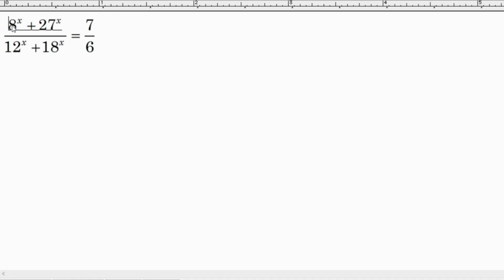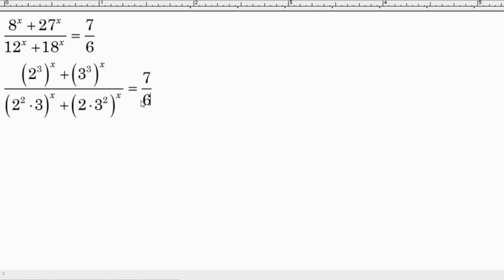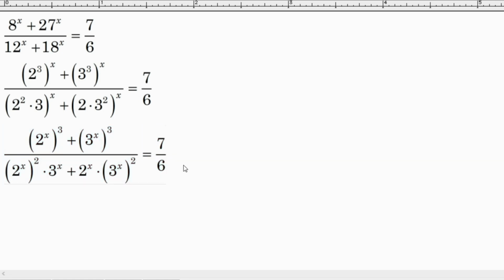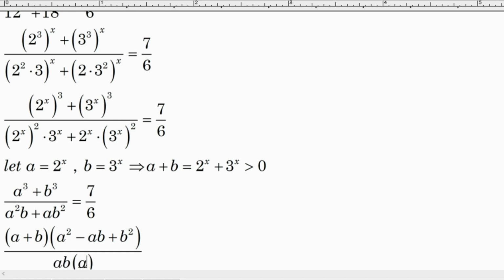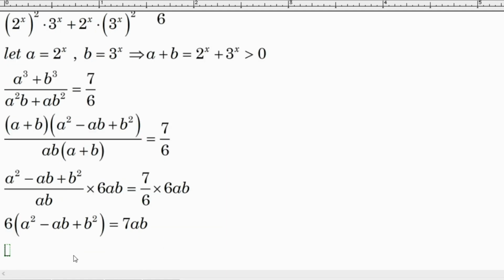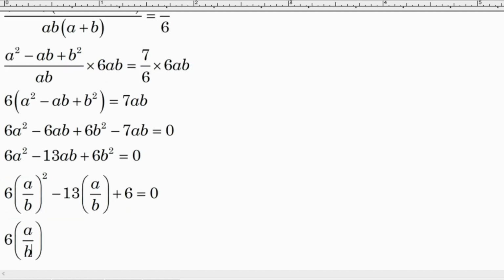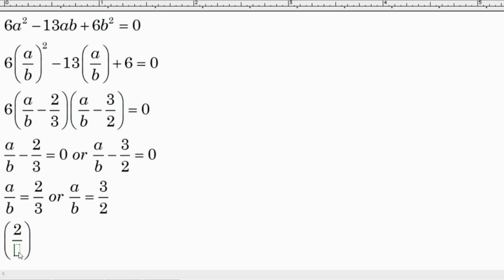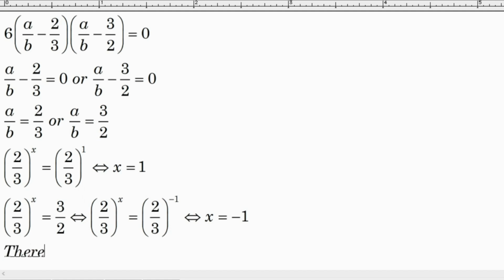Popular Maths Equation. Can you solve?